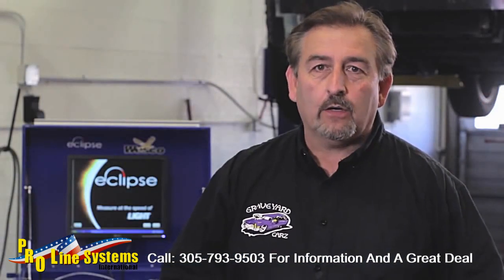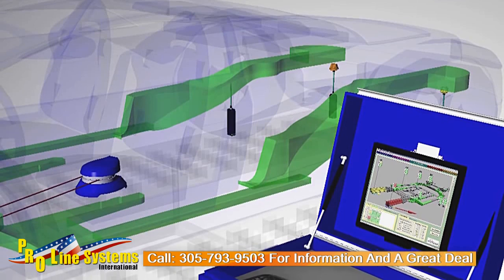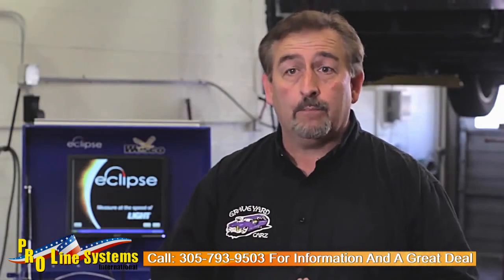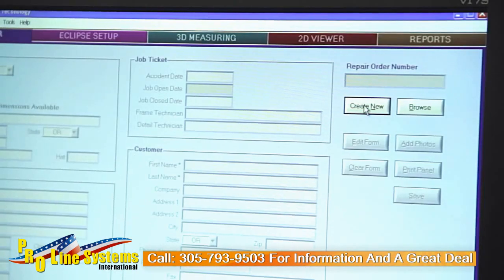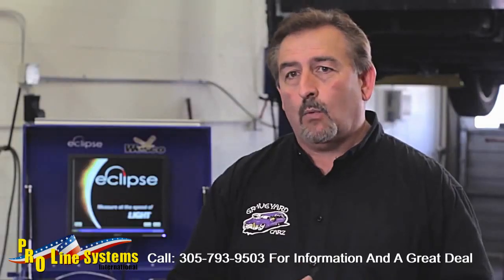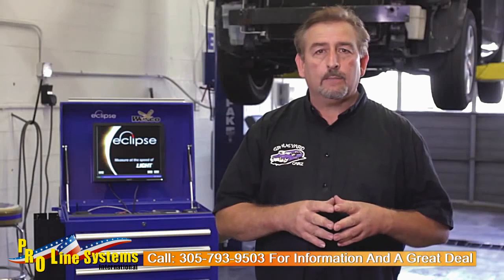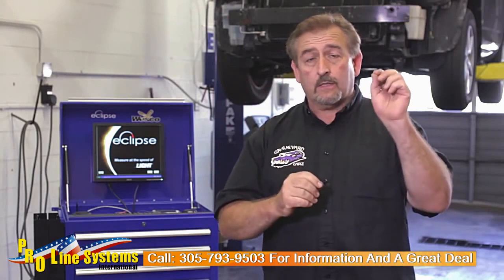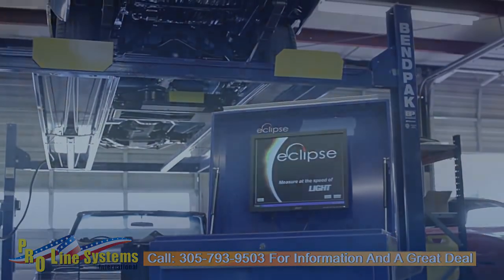Eclipse Laser Measuring System Setup by Mark Worman of Graveyard Carz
Mark Worman of Graveyard Carz Demonstrates how to easily setup and use his Eclipse Laser Measuring System for Fast & Easy frame and body diagnostics and restoration. The Eclipse is the most advanced electronic measuring system in it's category, offering capabilities not found in any other measuring system at any price.

Measure multiple reference points and track the frame repair "Live" back to factory Spec's in Exciting 3D software.